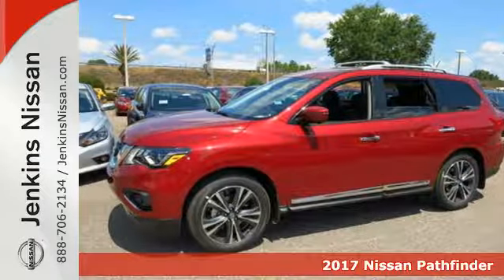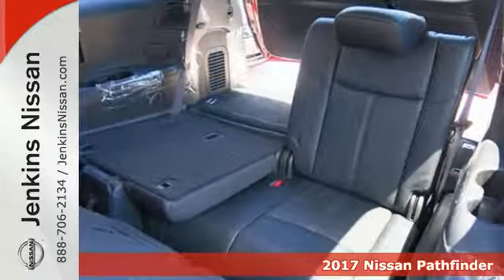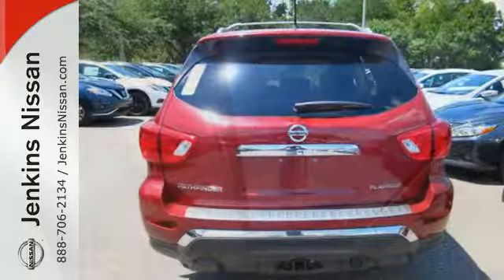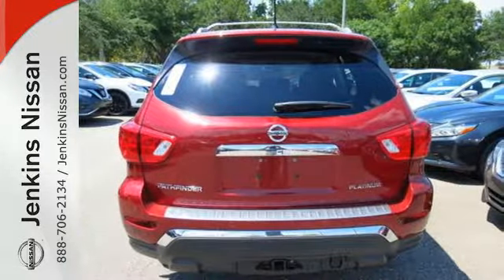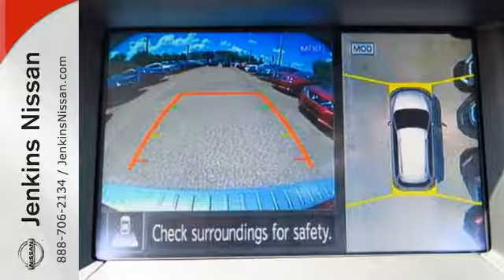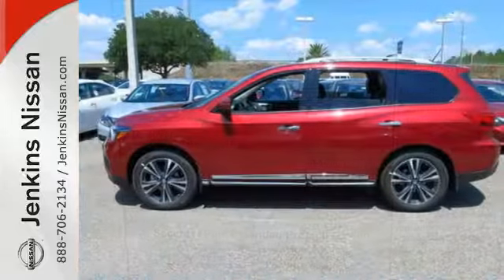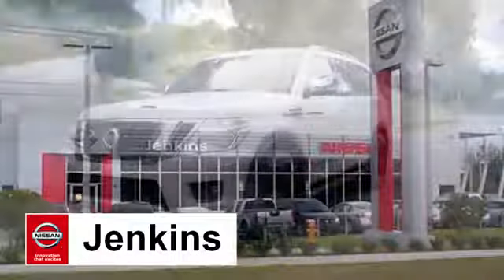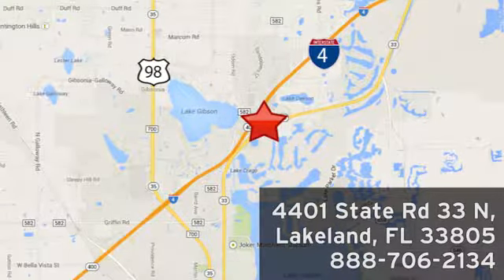New 2017 Nissan Pathfinder Lakeland FL Tampa, FL 17P311 - SOLD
Year: 2017
Make: Nissan
Model: Pathfinder
Trim: FWD Platinum
Engine: 3.5 L V6 Cyl.
Color: Cayenne Red Metallic
Stock #: 17P311
VIN: 5N1DR2MNXHC676759

Address:
401 State Rd 33 N